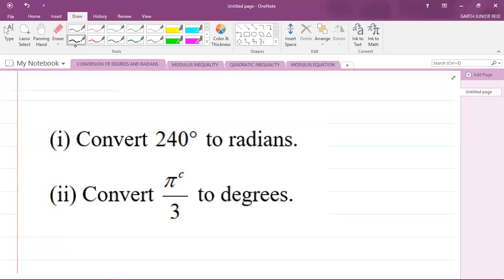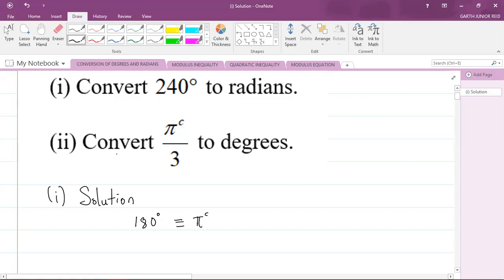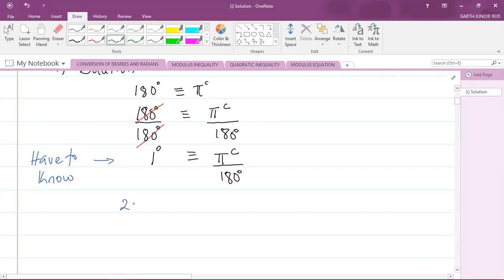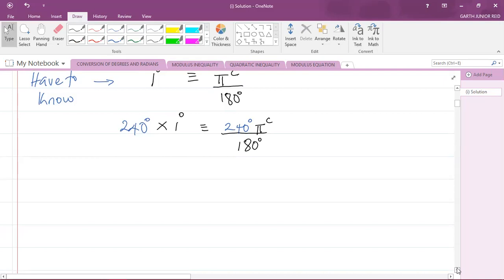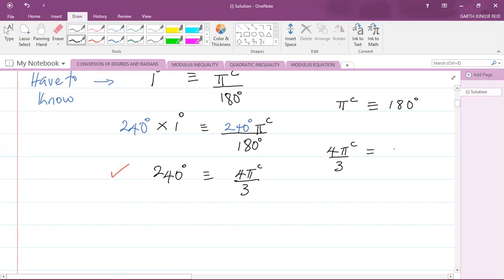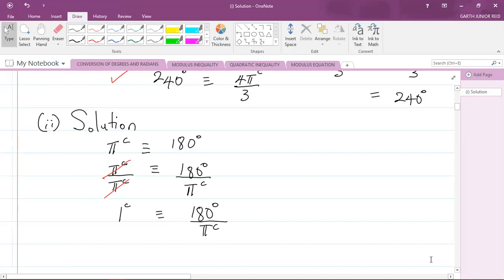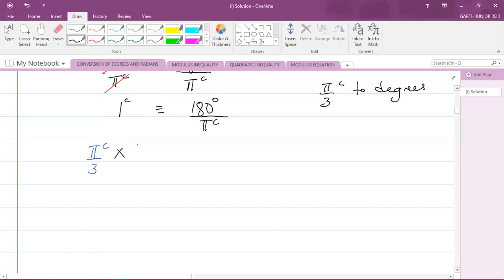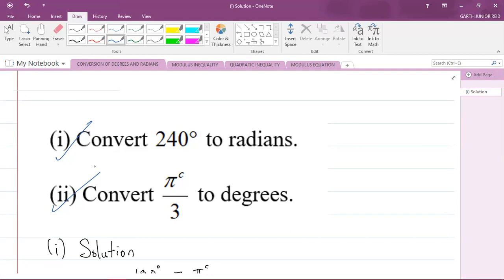CAPE Integrated Mathematics - Module 1: Foundations of Maths - Conversion of Degrees and Radians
Student Ambassador for UTech, Ja explains how to convert between radians and degrees in trigonometry.